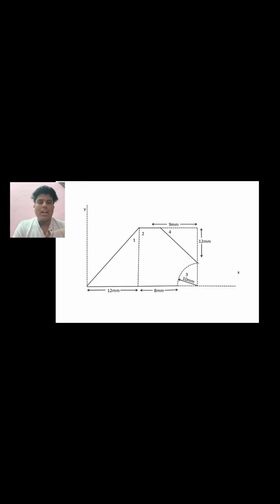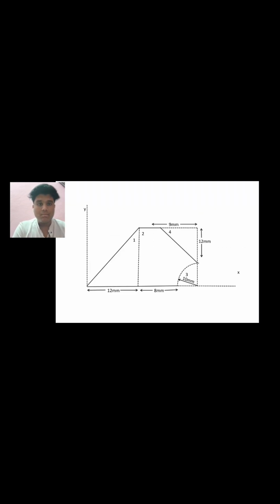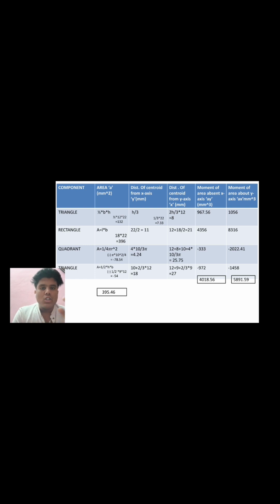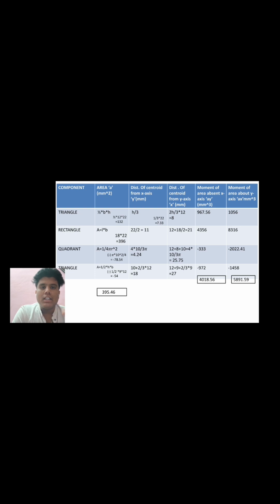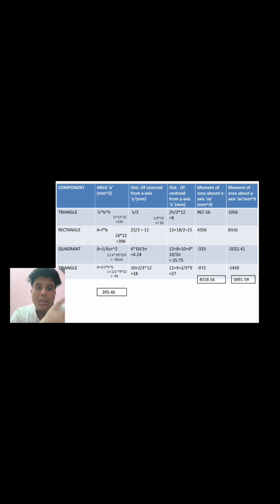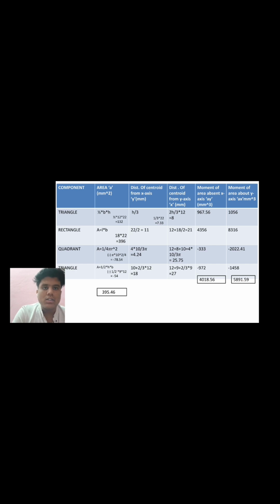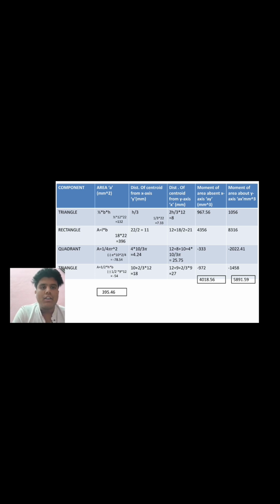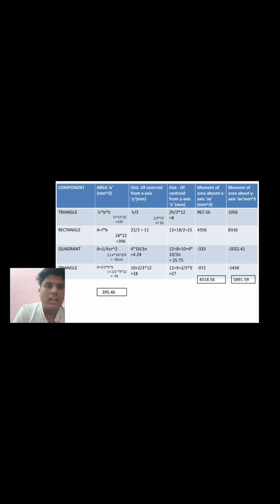video assignment of civil engineering topic : LOCATING CENTROID 🎯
hey guys ,
this is amogh to educate and put some educational videos of be

copyright ,
leocarlo darling instrumental music
credits remember 2024